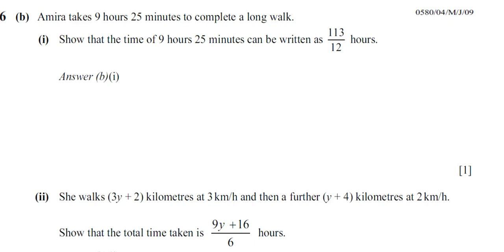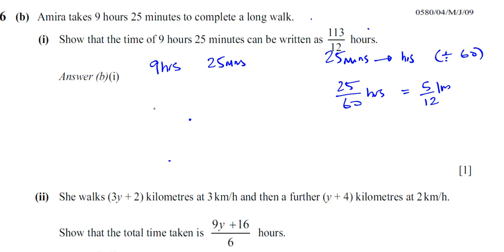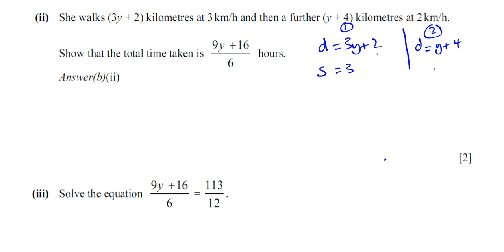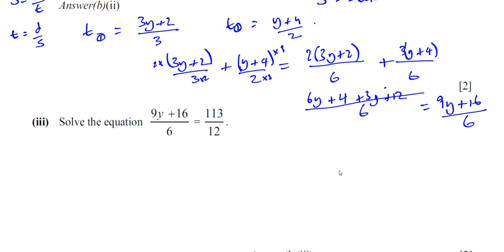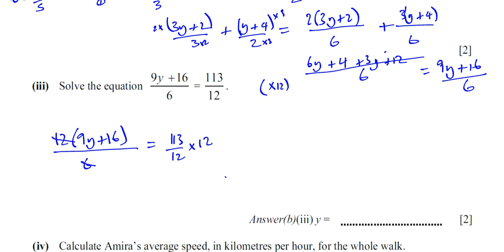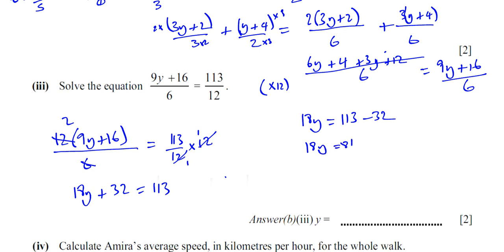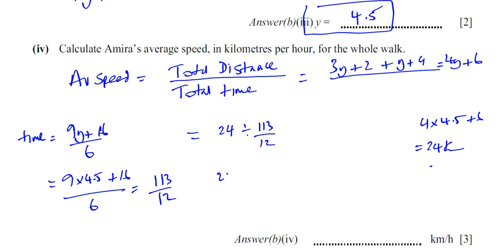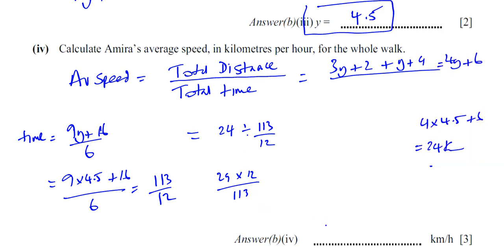0580 04 M J 09 Q6b Constructing & Solving Equations